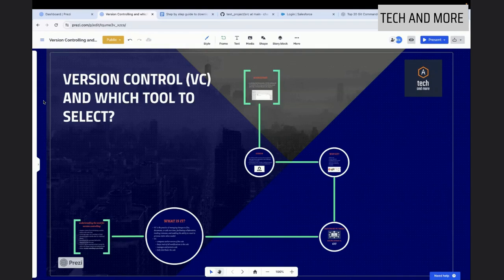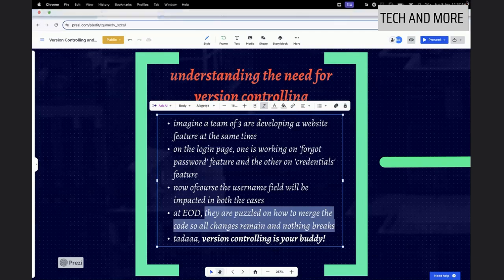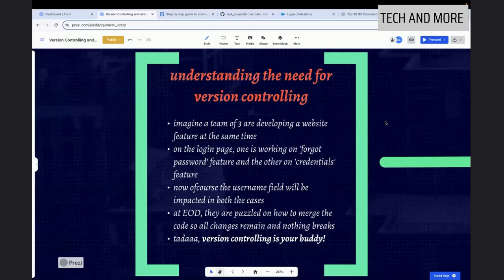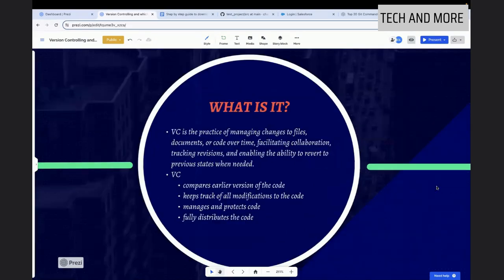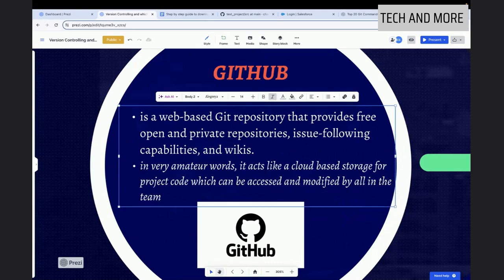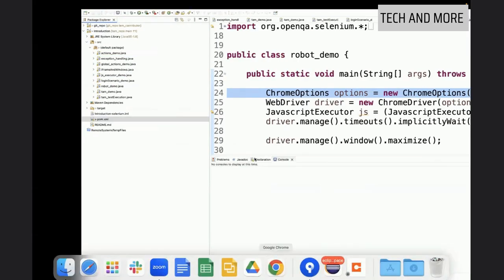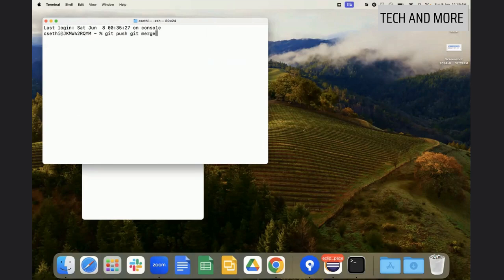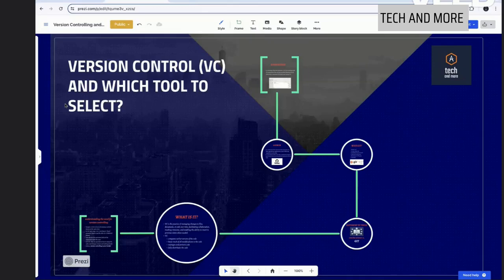Introduction to Version Controlling || GIT || Github || SourceTree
Welcome to our comprehensive introduction to version control systems! Whether you're a developer, a project manager, or simply interested in software development, understanding version control is crucial for managing your codebase and collaborating effectively.

In this video, we'll break down the fundamentals of version control, explain why it's essential, and guide you through the basics of using popular version control tools.

Do share your thoughts!